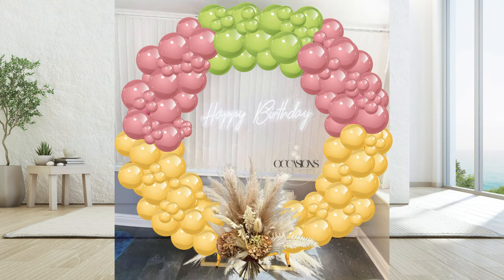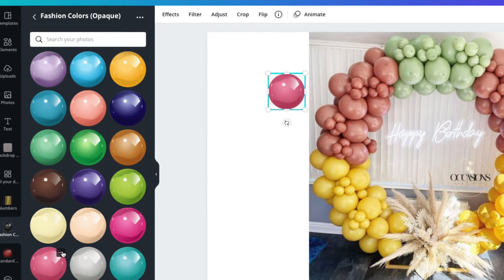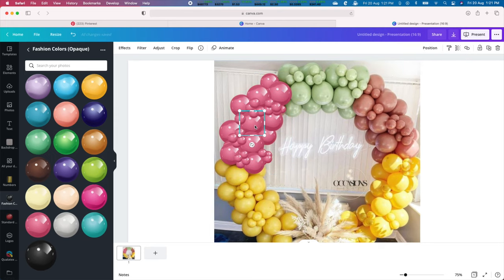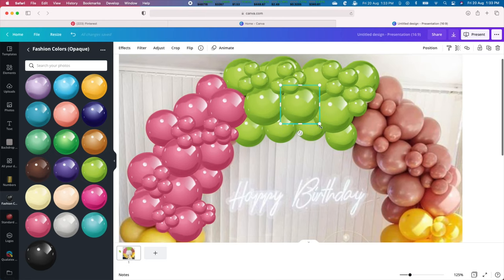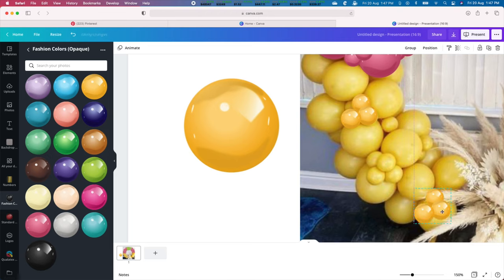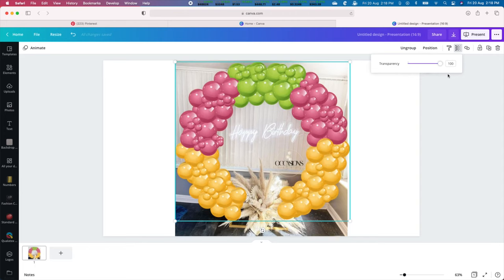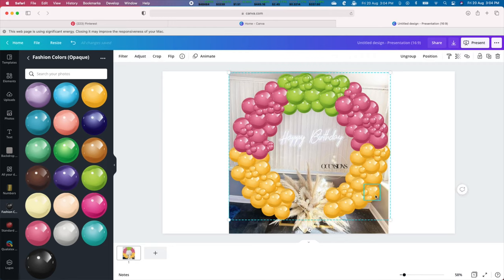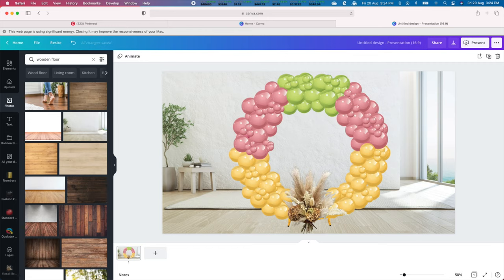Balloon Hoop Canva Mockup Tutorial | Free template | Double Stuffed | Balloon Decoration for Events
Learn how to make a Balloon Hoop Mockup in Canva using our Qualatex/Gemar/Sempertex Balloon Mockup templates. Learn how to design and double stuff balloons to plan your event layout in canvas. Perfect for giving your customers a vision of what their design will look like.